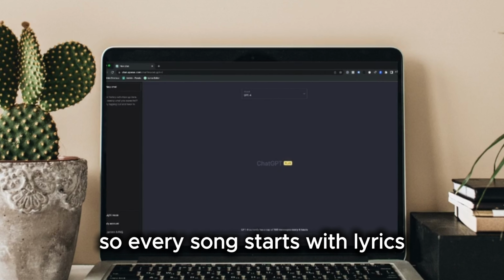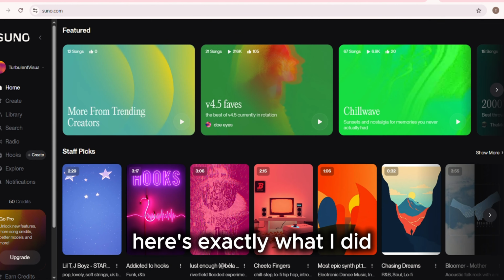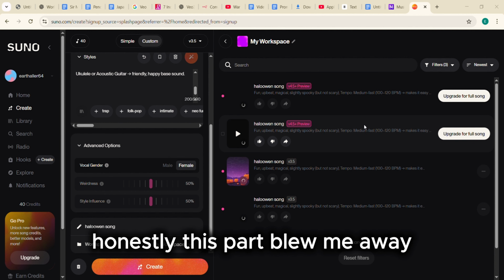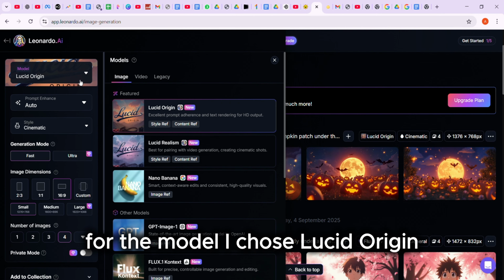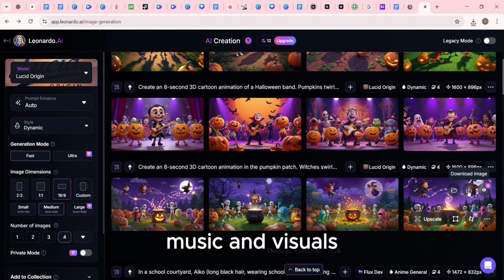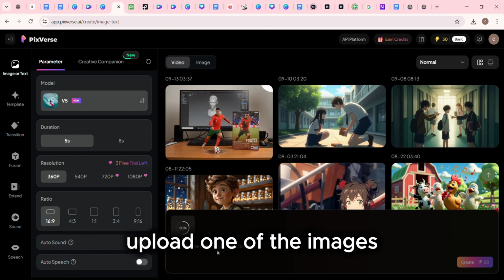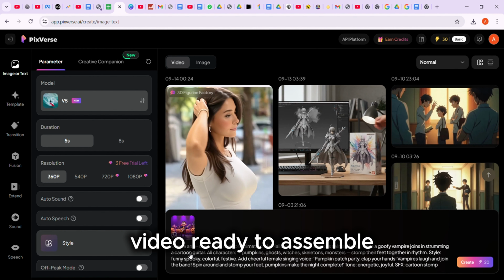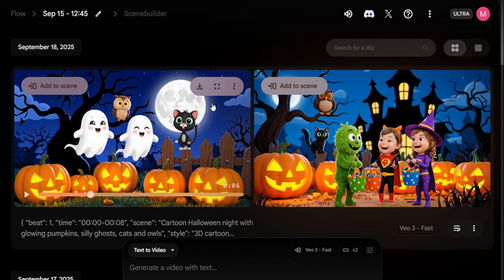How to Create a Halloween Music Video FREE with AI (Pumpkins, Ghosts & Witches!)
Learn how to make a Halloween kids’ song video with AI tools like ChatGPT, Suno, Leonardo, and PixVerse. Step-by-step tutorial for lyrics, music, images, and animation.

Halloween is coming… and I just made a full Halloween kids’ song video using AI tools — with pumpkins dancing, witches flying, skeletons jumping, and ghosts floating around. The crazy part? I didn’t animate or sing a single thing myself. It’s all powered by AI! 👻✨

Beat 1
"Create an 8-second 3D cartoon animation of a glowing pumpkin patch under the moonlight. The moon slowly rises as pumpkins light up with smiling faces. Fireflies sparkle and swirl, while bats flap across the glowing moon. Style: funny spooky, colorful, festive. Add cheerful female singing voice: ‘The moon is rising, pumpkins glow, Fireflies dance, the night will show. Bats go flying, swoosh so high, Halloween magic fills the sky!’ Tone: playful, magical. SFX: bat wings flapping, pumpkin glow chime, firefly sparkle twinkle. Music: upbeat Halloween kids intro in C major, tempo ~110 BPM. Lighting: moonlight glow with orange pumpkin highlights and twinkling fireflies."

🎬 Beat 2
"Create an 8-second 3D cartoon animation in a pumpkin patch. Pumpkins with carved smiles glow one by one, then bounce and wiggle as if they’ve come to life. A group of pumpkins hold hands with vine arms and dance in a circle. Style: funny spooky, colorful, festive. Add cheerful female singing voice: ‘In the pumpkin patch tonight, glowing faces shining bright. Round and orange, big and small, pumpkins dance and bounce for all!’ Tone: playful, rhythmic. SFX: pumpkin pop glow, cartoon bounce boing, cheerful claps. Music: upbeat Halloween kids verse in C major, tempo ~110 BPM. Lighting: warm orange pumpkin glow under moonlight."

🎬 Beat 3
"Create an 8-second 3D cartoon animation of a pumpkin patch party. Pumpkins clap to the beat, friendly ghosts float in giggling, and ghouls play funny cartoon instruments like tambourine and trumpet. Everyone dances together. Style: funny spooky, colorful, festive. Add cheerful female singing voice: ‘Pumpkin patch party, clap your hands! Ghosts and ghouls all join the band! Spin around and stomp your feet, Halloween is oh-so sweet!’ Tone: energetic, fun. SFX: cheerful claps, ghost giggle “boo!”, tambourine jingle. Music: upbeat Halloween kids chorus in C major, tempo ~110 BPM. Lighting: orange glow with ghostly blue sparkles."

🎬 Beat 4
"Create an 8-second 3D cartoon animation in the pumpkin patch. Witches swirl across the sky on brooms, leaving candy spark trails. A witch stirs a glowing candy cauldron. Skeletons clap their bones and dance, while silly monsters jump in doing jumping jacks. Style: funny spooky, colorful, festive. Add cheerful female singing voice: ‘Witches flying on their brooms, mixing candy sweet perfumes. Skeletons go clack-clack-clack, monsters do the jumping jack!’ Tone: playful, bouncy. SFX: broom swoosh, candy bubble pop, skeleton bone clack, monster stomp. Music: upbeat Halloween kids verse in C major, tempo ~110 BPM. Lighting: purple moonlight, green cauldron sparkles, orange pumpkins."

In this step-by-step tutorial, I’ll show you exactly how I created a Halloween song video for kids from scratch using tools like:
✅ ChatGPT (to write fun spooky lyrics)
✅ Suno AI (to turn those lyrics into a full song with vocals + instruments)
✅ Leonardo AI (to generate Halloween-style images: pumpkins, ghosts, witches & more)
✅ PixVerse AI (to animate those images into short video clips)
✅ CapCut (to edit everything together into a polished video)

💡 The best part? You don’t need any music or animation skills. Everything is beginner-friendly and FREE (with daily credits), so you can make your own AI Halloween videos for fun — or even upload them on YouTube to start earning money.

👉 If you’ve got a budget, I’ll also share a shortcut using Veo 3, where you can get the song + video in one step.